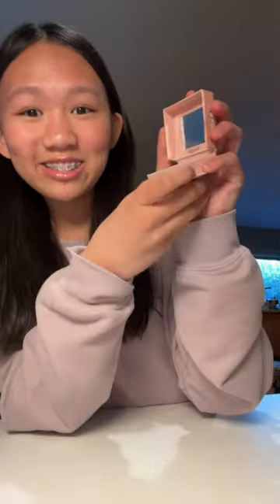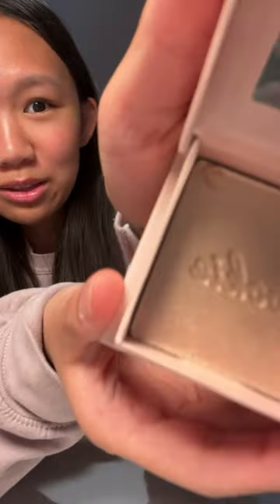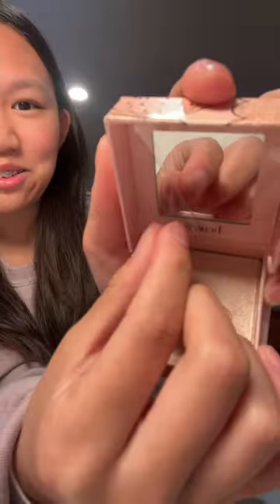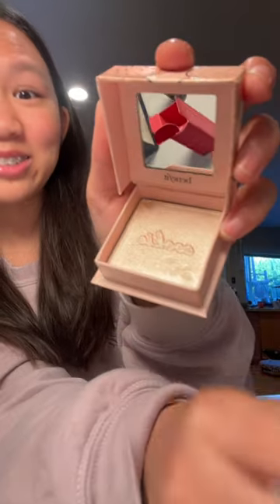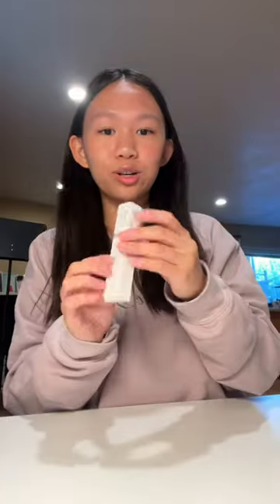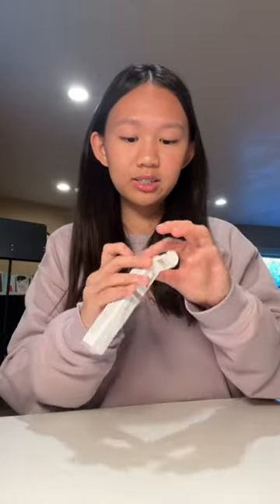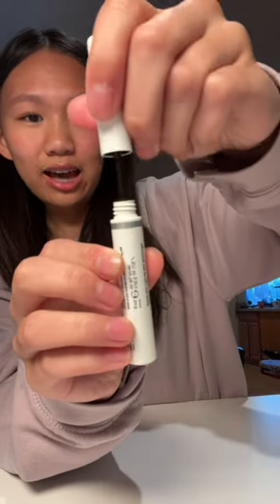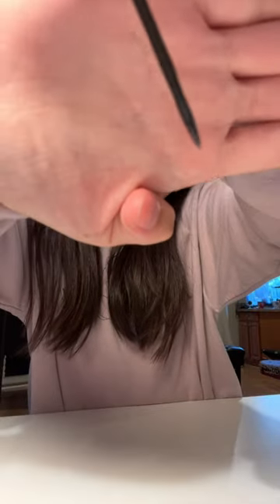HAUL PT.1 - sephora haul🩷